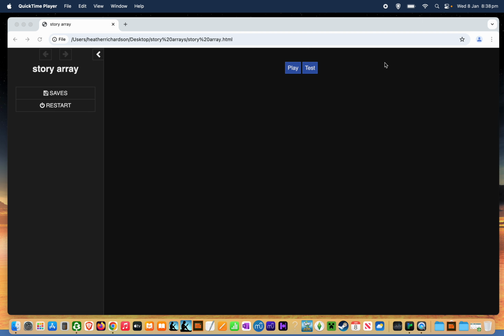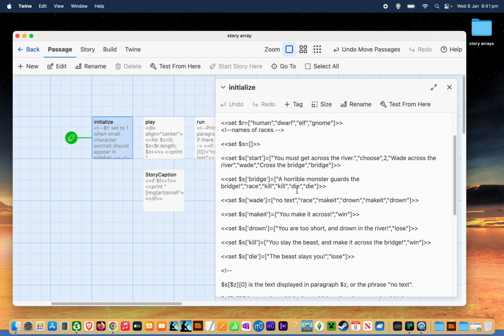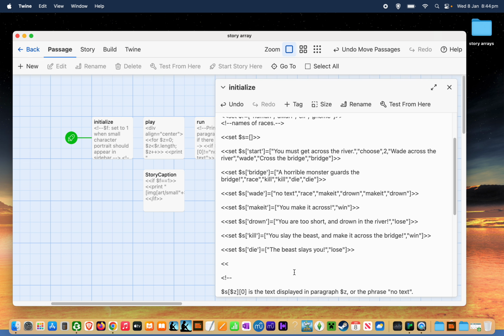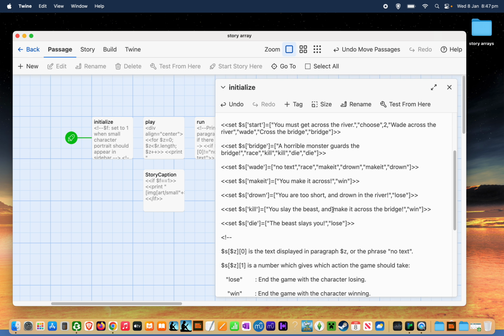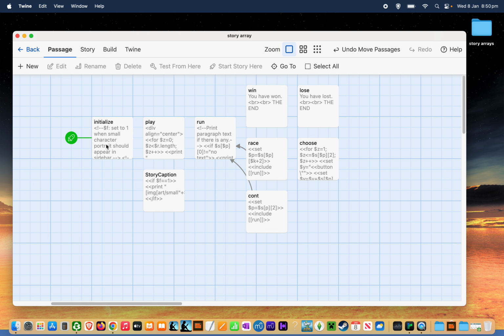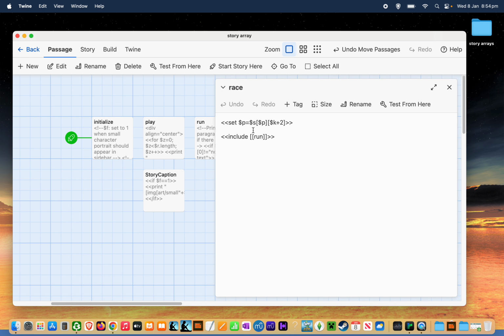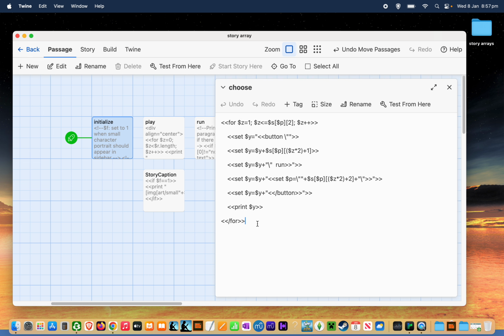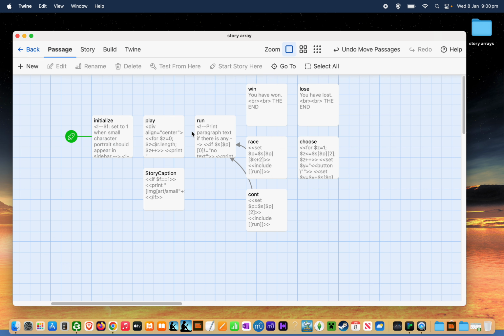208: How to automatically test your game (part 1) (Twine Sugarcube)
18:58  I accidentally referred to 'choice' rather than 'choose'.